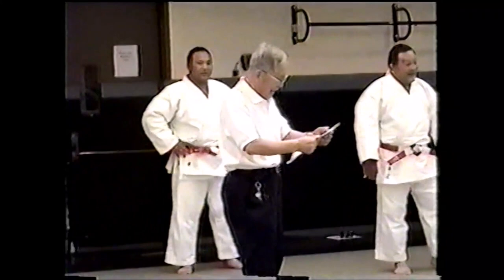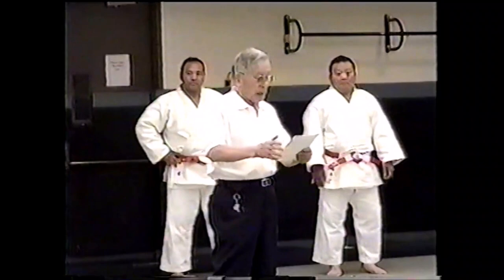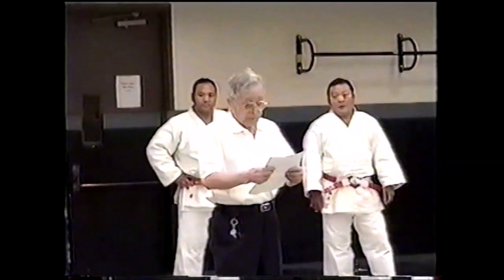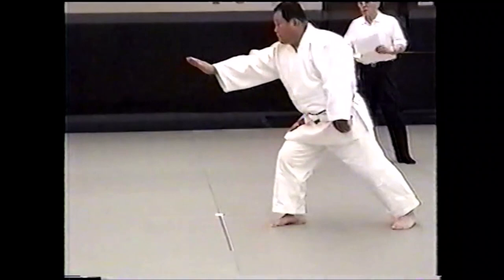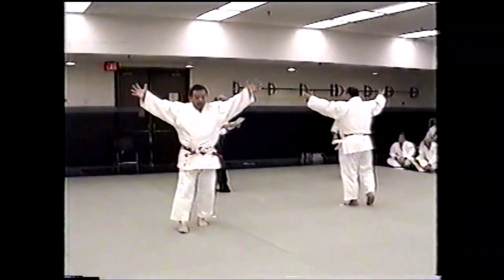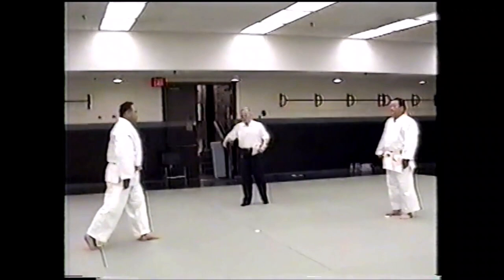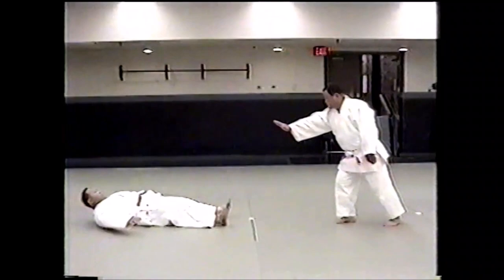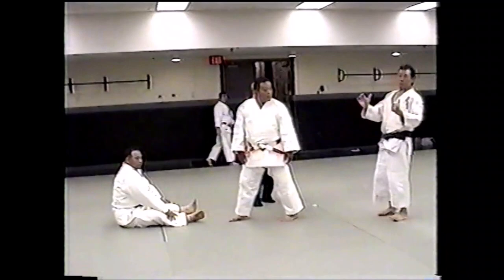Itsustsu no Kata NYC Clinic with Ichiro Abe: Part 1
Here is the Itsutsu no Kata part of the Kodokan Kata Clinic hosted by the United States Judo Federation and supported by the Kodokan. This is Part 1, part 2 is coming soon.